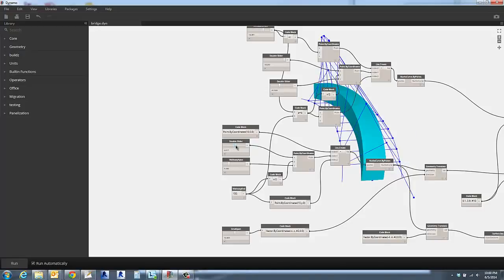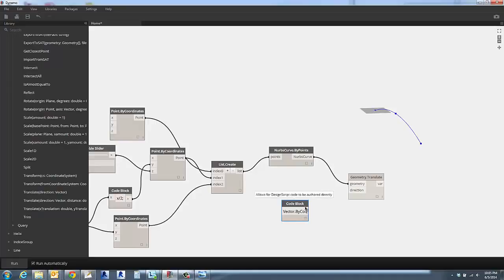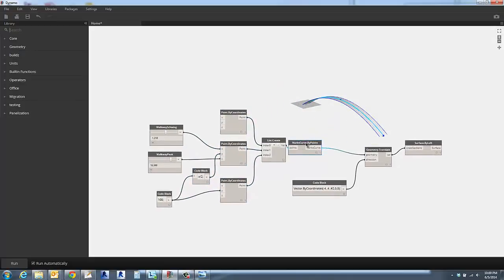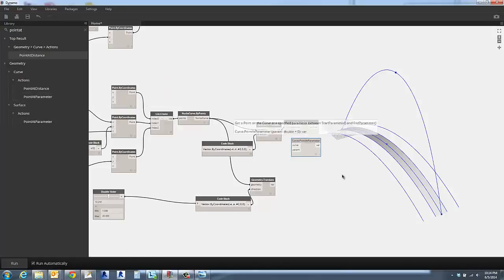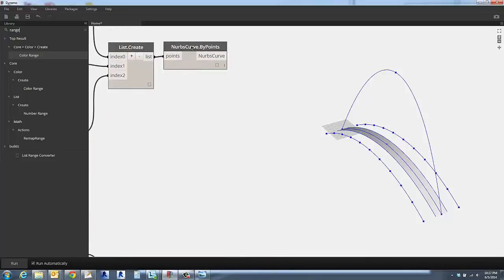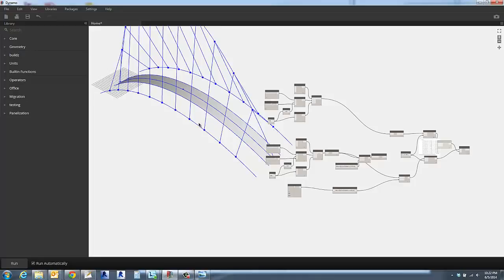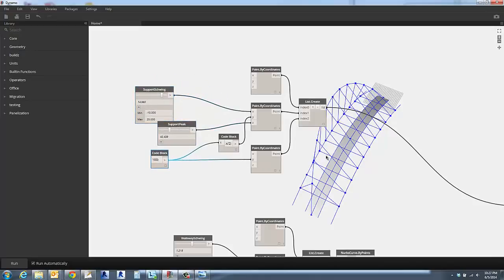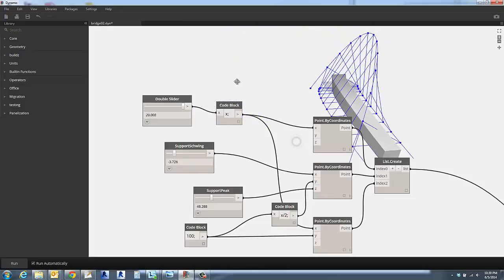Dynamo: Bridge from Scratch